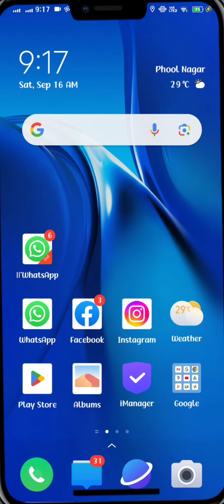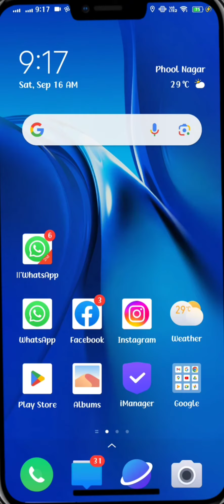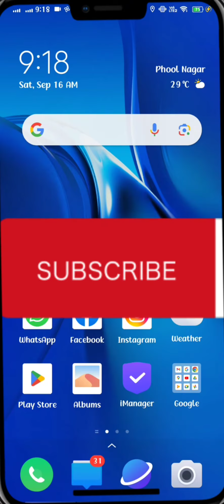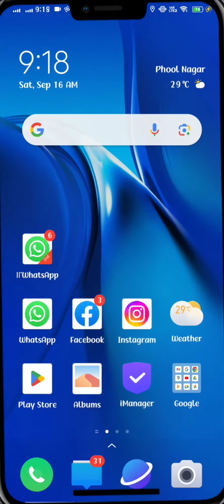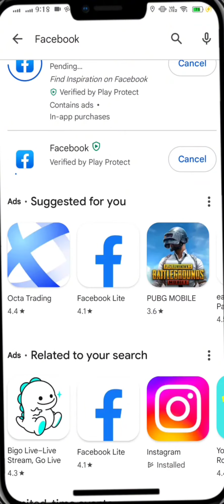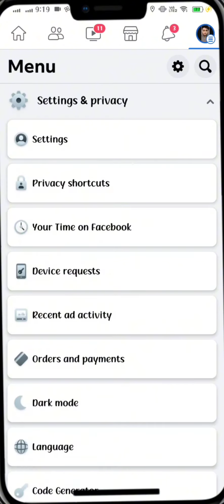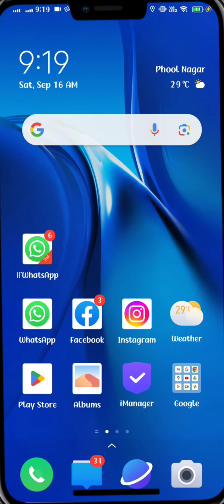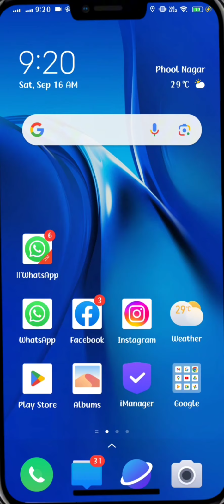How to turn on/enable dark mode on facebook app android 2023 new update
Hi friends, today i am going to sow the Dark Mode feature on facebook which is really enjoying.